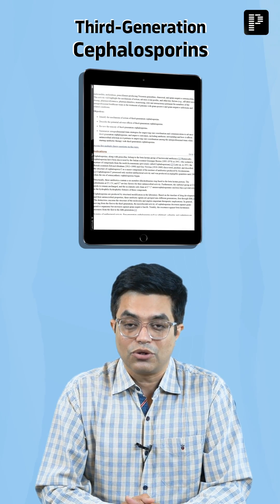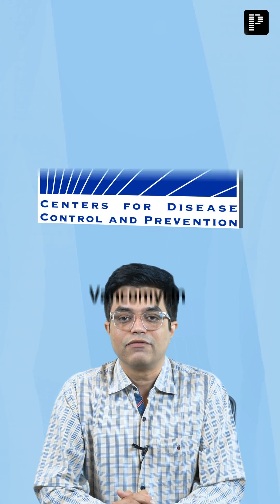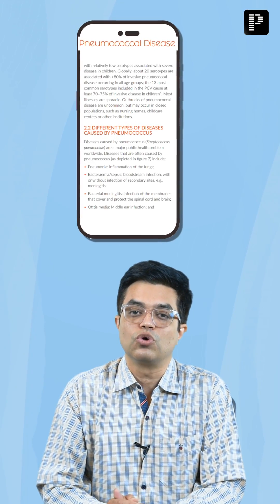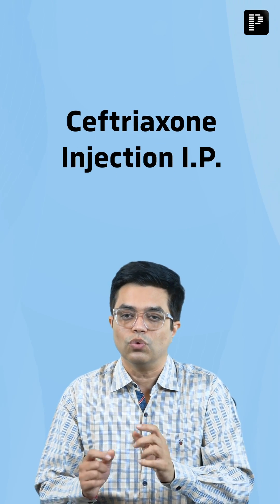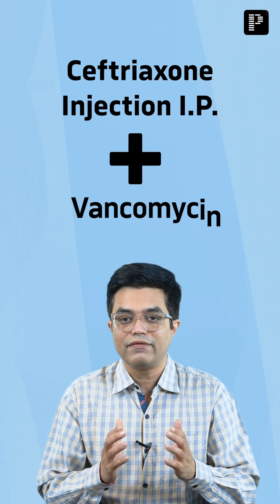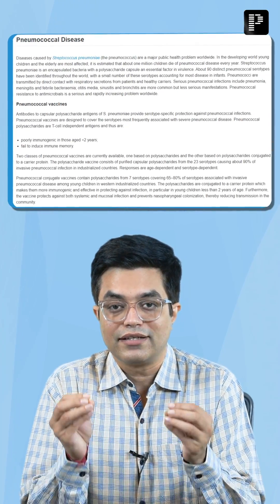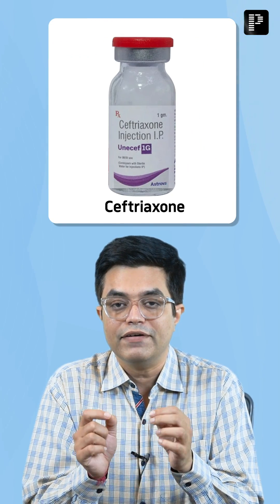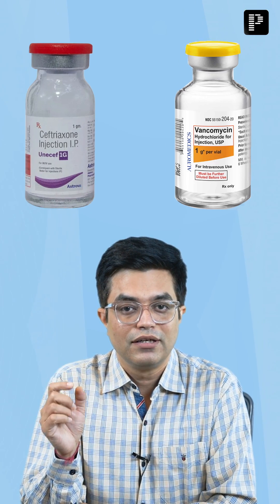Controversy on Empirical Antibiotic Therapy broken down by a Pediatric Specialist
The topic Controversy on Empirical Antibiotic Therapy broken down by a Pediatric Specialist Dr. Sandeep Sharma on Prepladder NEET SS YouTube channel in this video. This topic is quite a buzz in Pediatrics preparation of Super Specialty.